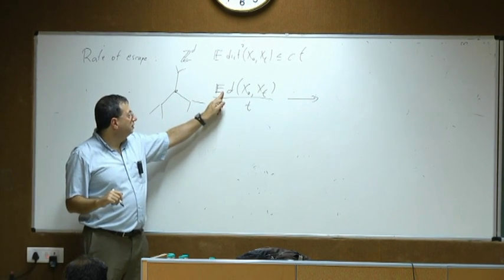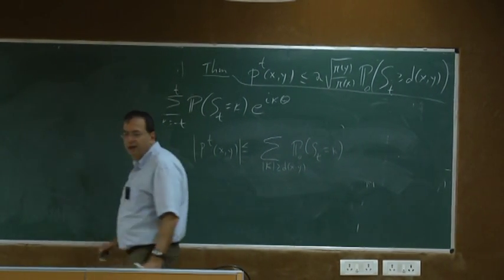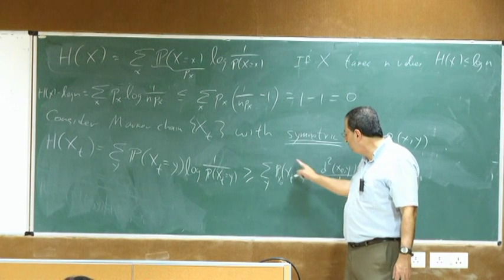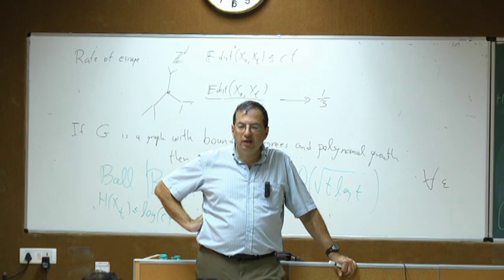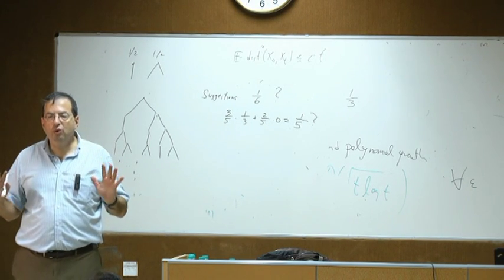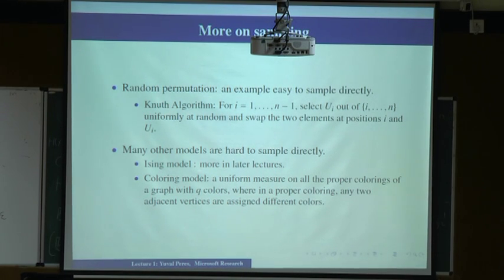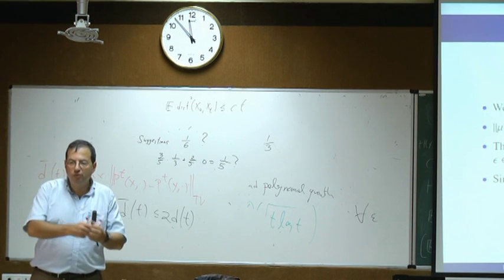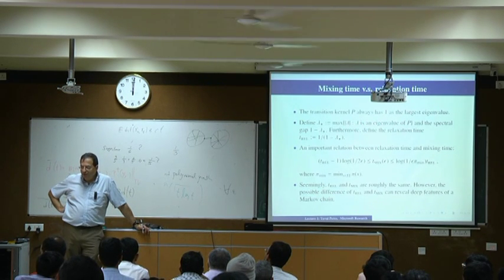Markov chains: Mixing time, cover time, and rate of escape | Lecture 2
Speaker: Yuval Peres

These lectures are part of the tenth meeting of the 'Lectures on Probability and Stochastic Processes' held at the Indian Institute of Science, Bangalore during December 13 - 16, 2015.